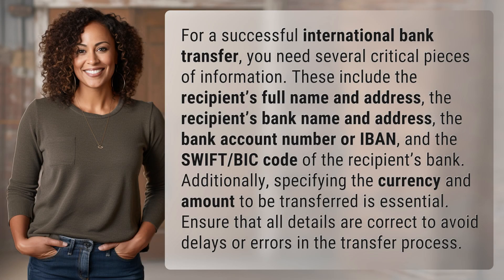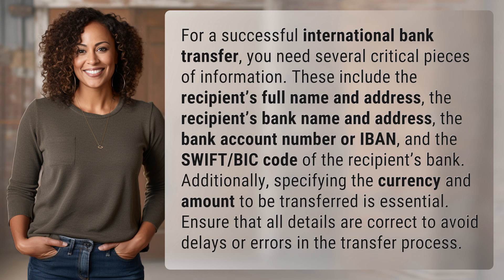What information is critical for an international bank transfer?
Essential Details for International Bank Transfers 👉 Bank Transfer Essentials 👉 Learn the critical information needed for a successful international bank transfer, including recipient details, bank information, currency, and amount. Get it right to avoid delays and errors!

Laura S. Harris (2024, June 18.) What information is critical for an international bank transfer?
    🌐 AskAbout.video